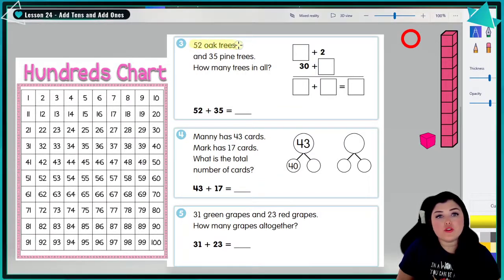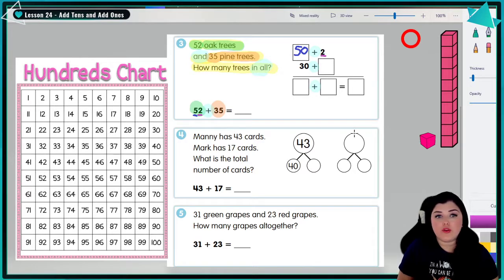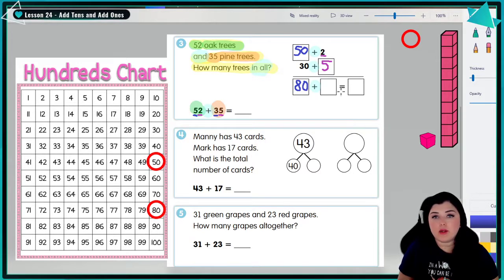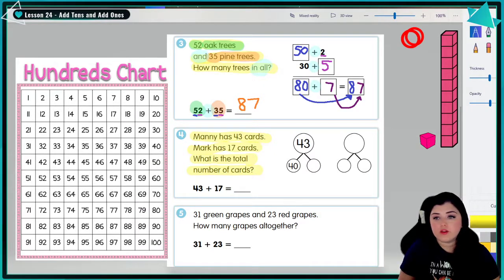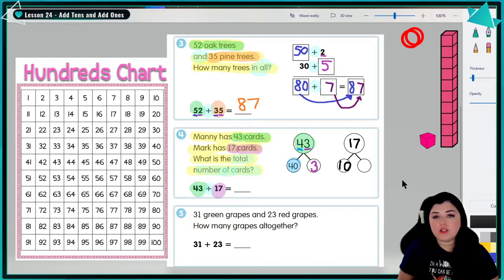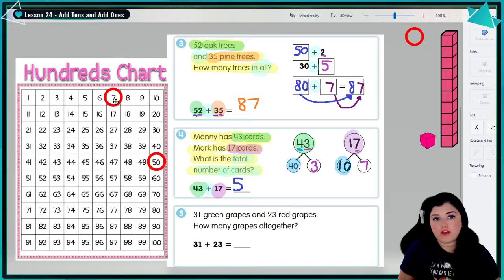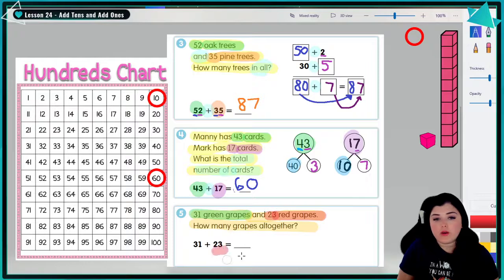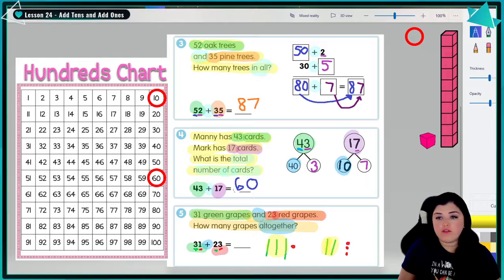Add Tens and Add Ones from i-Ready - 1st Grade Math Part 6 of 6